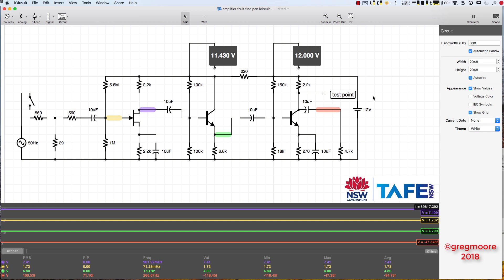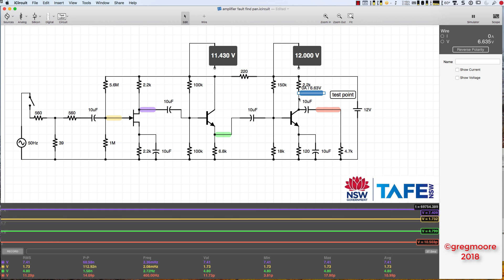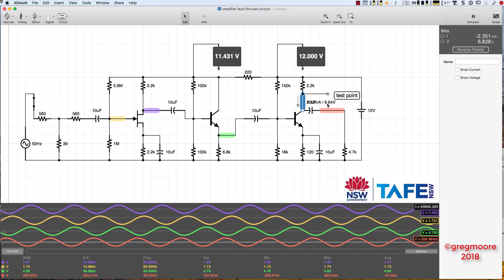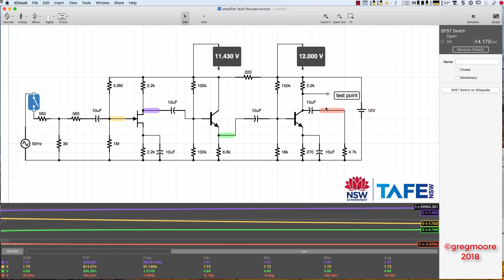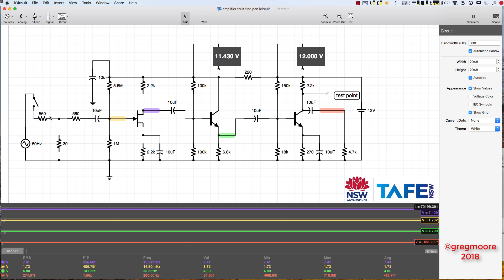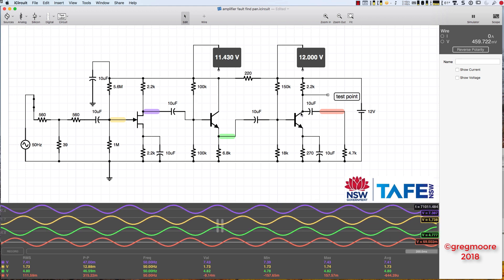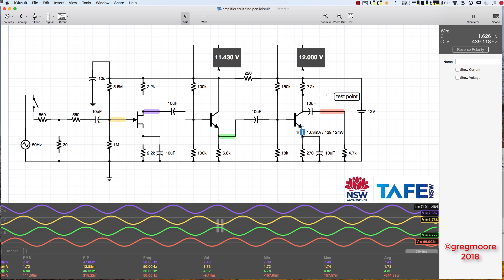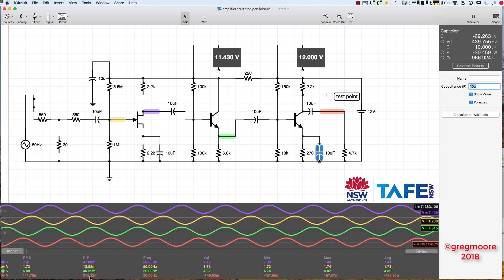Amplifier Fault Finding panel UEENEEH113A Part 2 of 13 TAFE NSW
An indirectly coupled FET and BJT amplifier panel with some quite unique faults and diagnostics. In part 2, we analyse the DC and basic AC conditions of the amplifier design, concentrating on the common emitter BJT and an introduction to frequency vs gain for the emitter capacitor value.  In Part 3 the FET stage will be explored and the first fault uncovered.